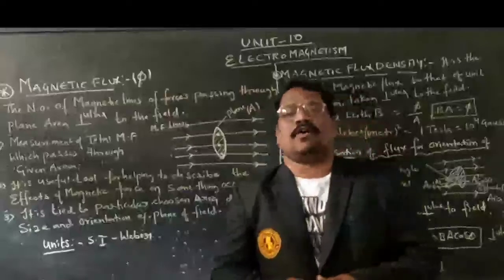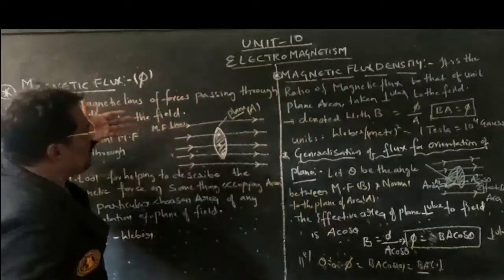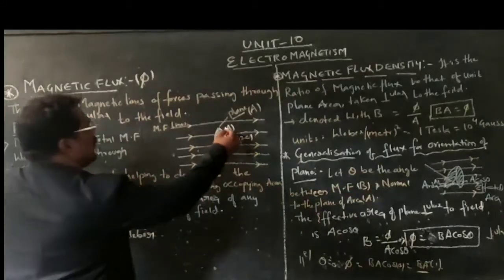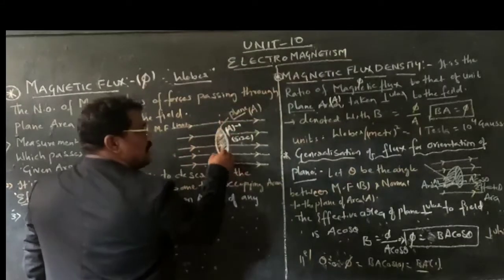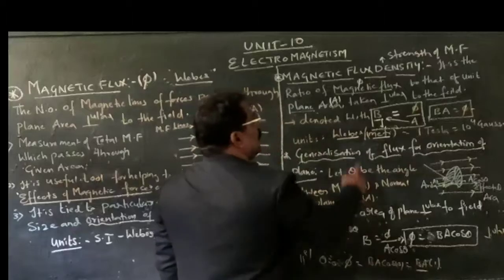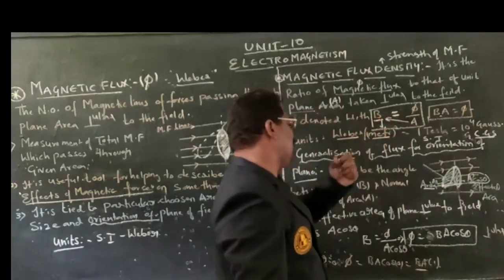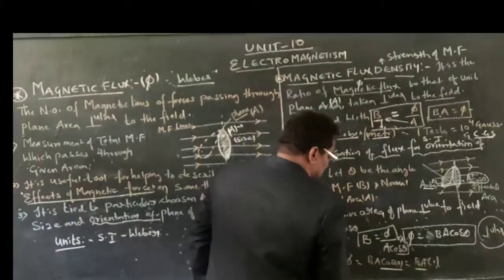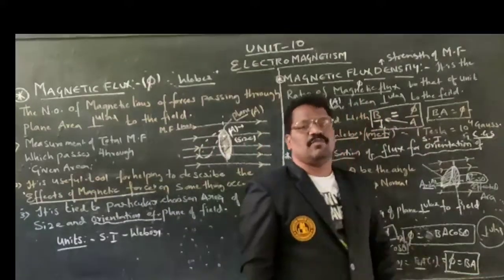ELECTRO MAGNETISM | MAGNETIC FLUX & FLUX DENSITY | CLASS-10 | K P S NZB | PARDHASARADHI SIR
CLASS-10 PHYSICS